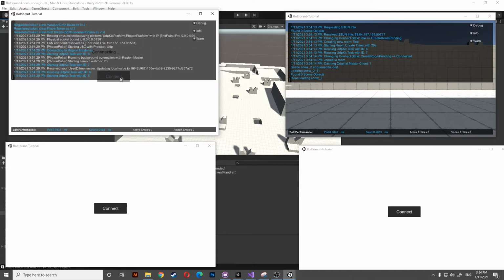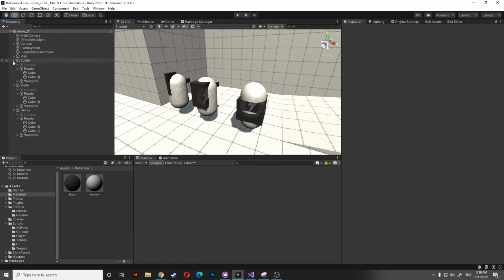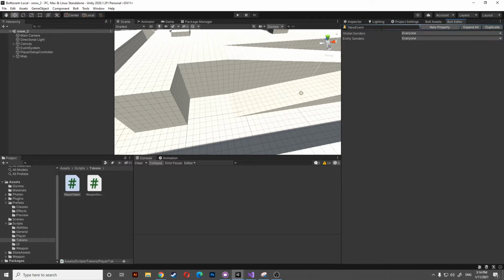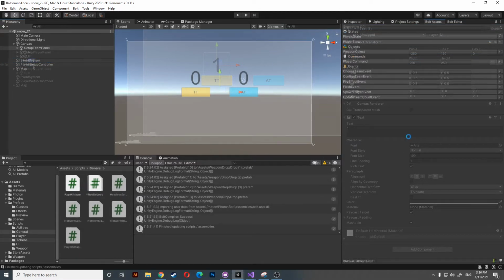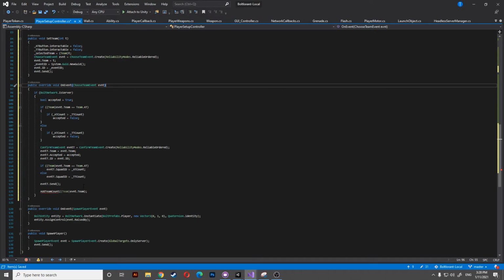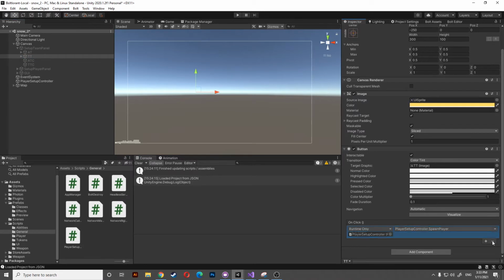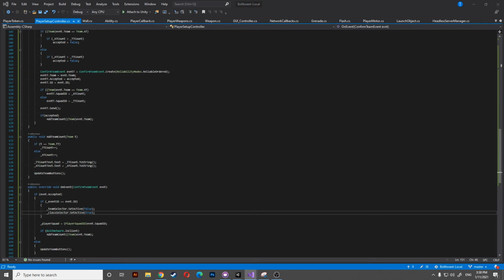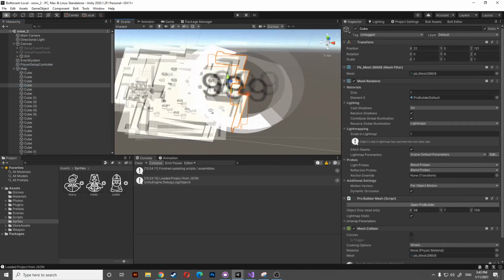[Photon Bolt TUTORIAL] Multiplayer FPS EP18 : Team and Class Selection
In this episode we will see how use event to create requests from the player to the server to join a team. And then we will use the player Token in order to spawn the correct class on the map